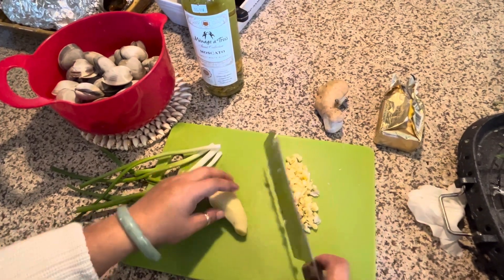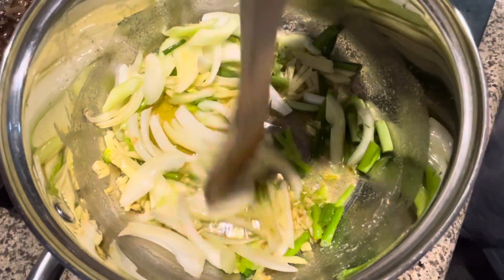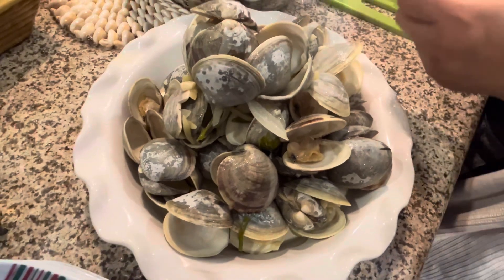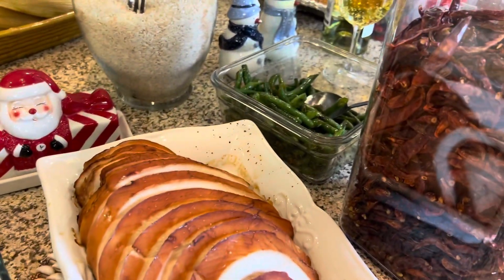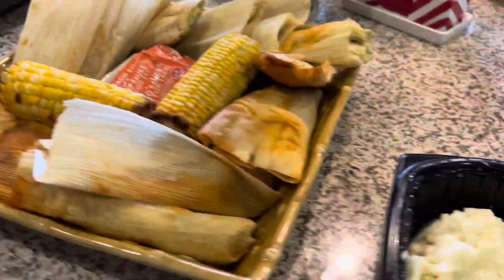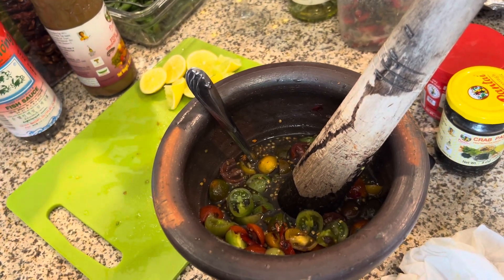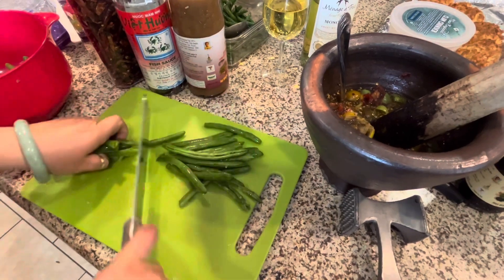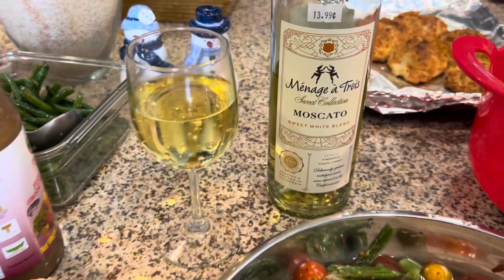Merry Christmas 🎄 2023 cooking at home.